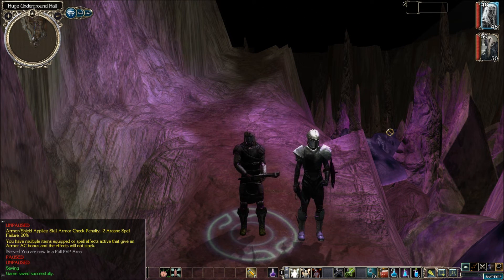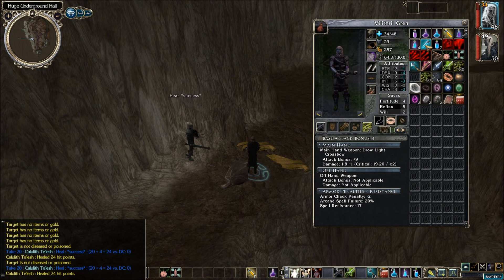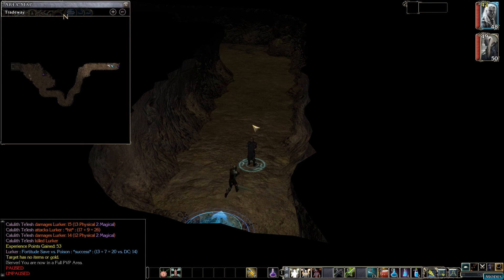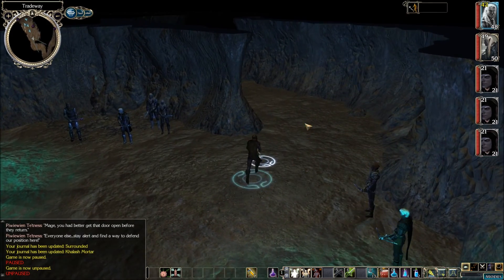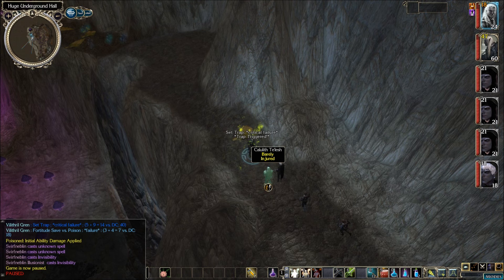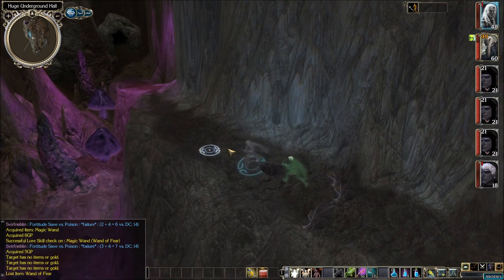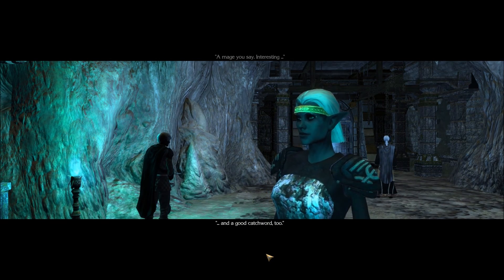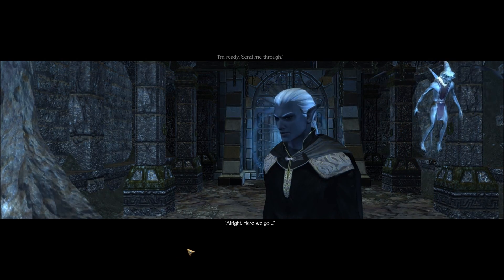[05] Neverwinter Nights 2 A Hunt Through the Dark Remastered mod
A Neverwinter Nights 2 adventure using the A Hunt Through the Dark Remastered module.

Here are some other mods I use:
Client Extension
Tchos HD UI mod with the optional tweaks by AhTravesty and TonyK compatibility